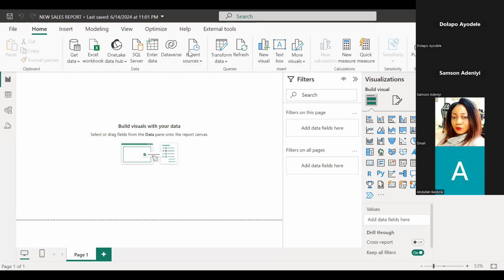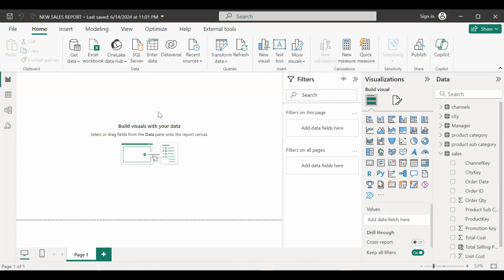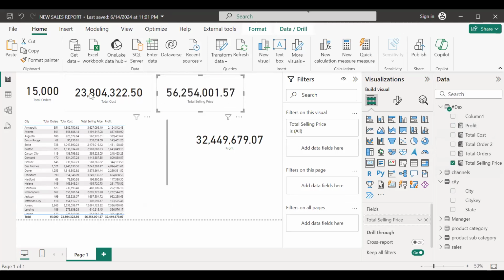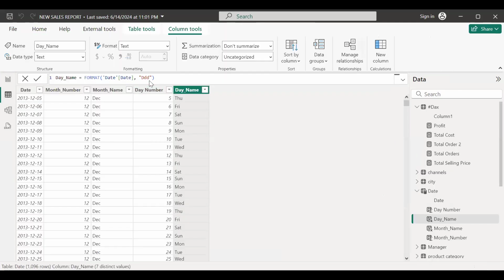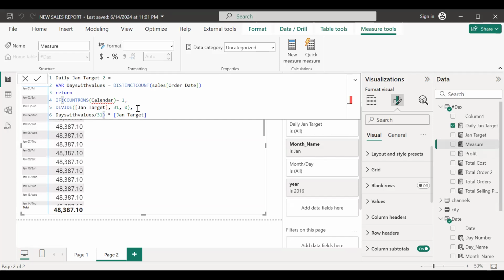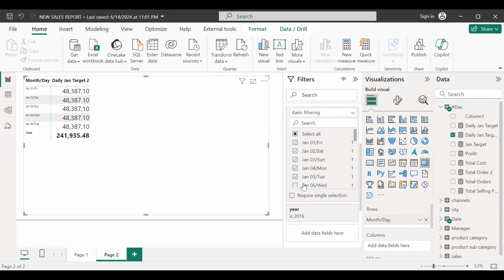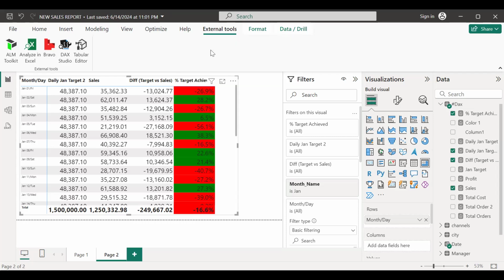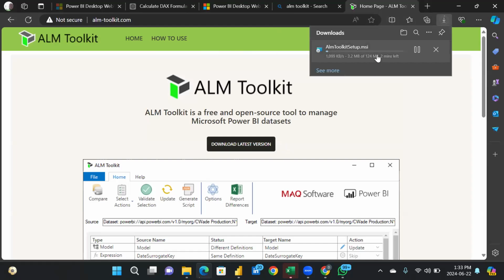Dax Formulas Part 2 (Adeyemo Gbenga)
Sum, Sumx, Divide, Count, Countrows, VAR, Min, Max , Date Functions (Day, Month, Year, Day_Name, Month_Name), etc.